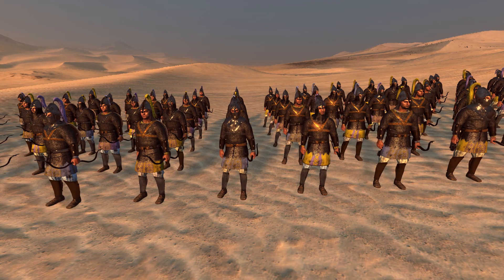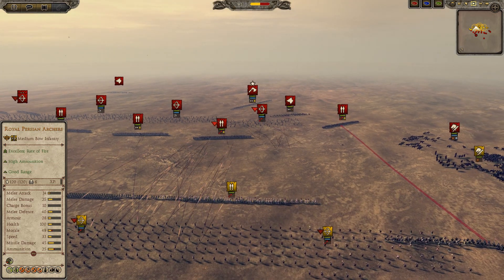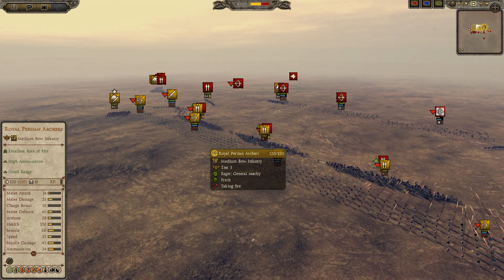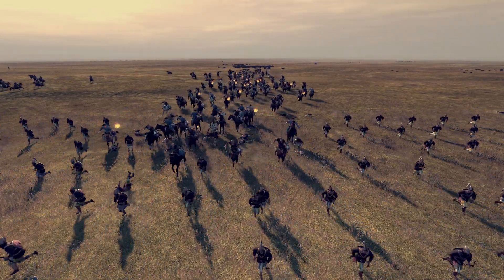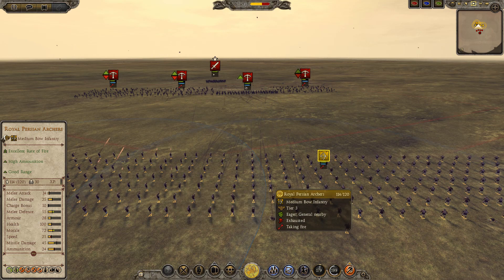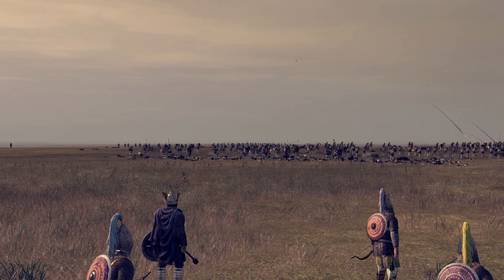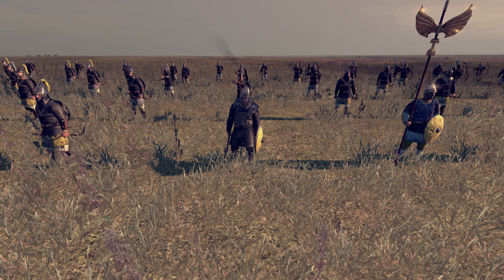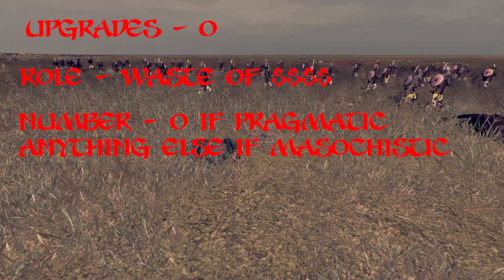ROYAL PERSIAN ARCHERS | Unit Review | Total War Attila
**Add me on Steam!** : blademaster3090
**Join the Tournaments Steam Group for future No Holds Barred and others!!**